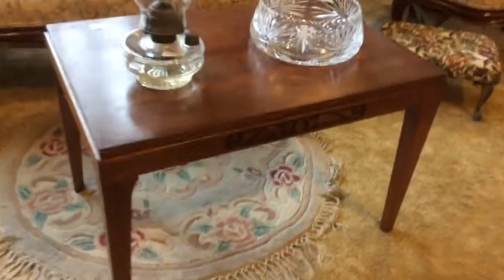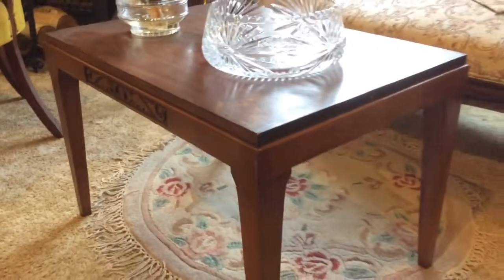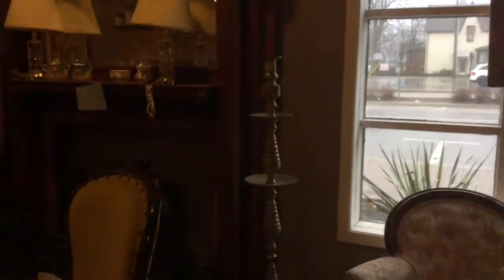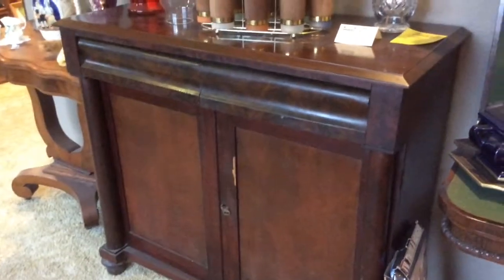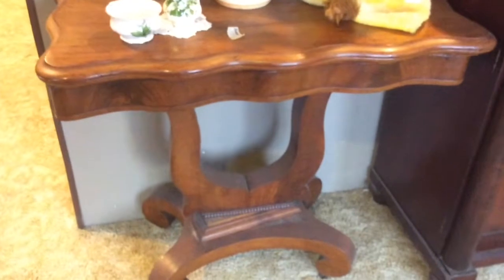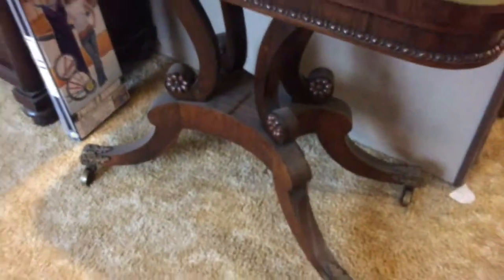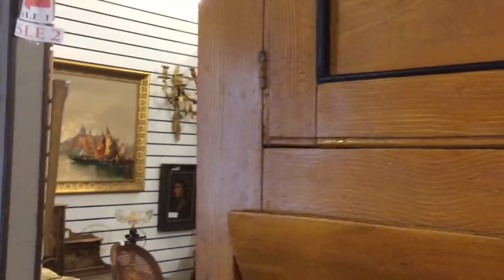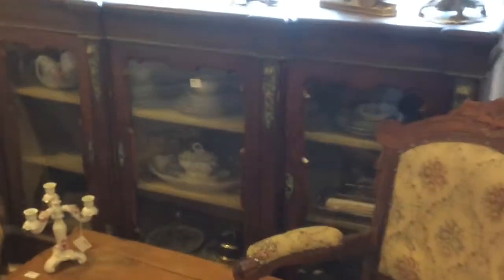Mahogany Antique vintage Furniture Strathroy antique mall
Mahogany Antique vintage Furniture. Pick it up at strathroy antique mall